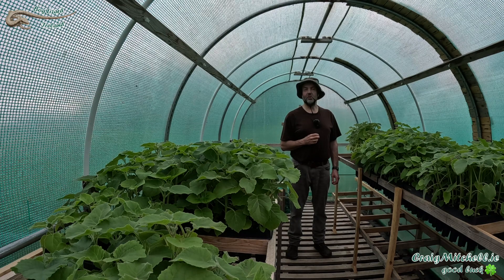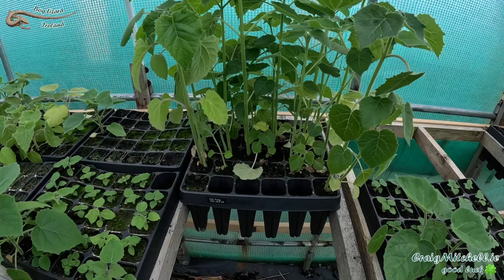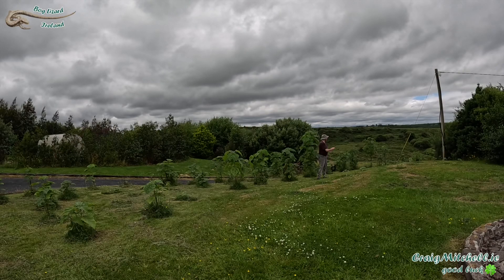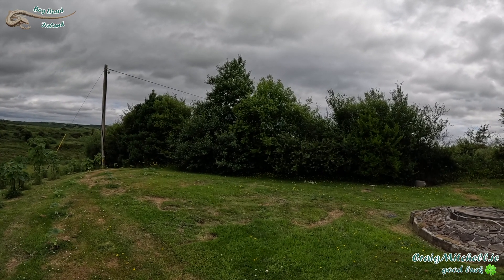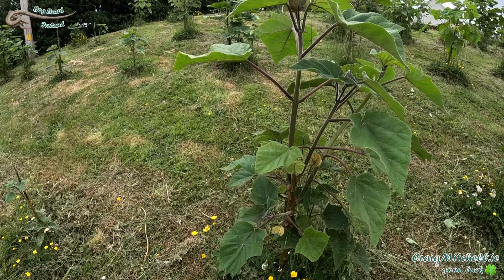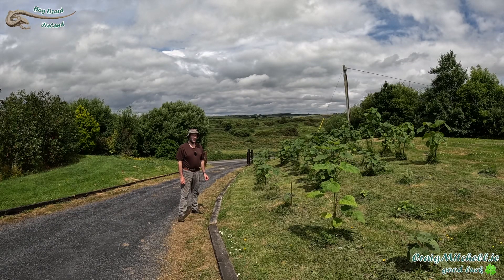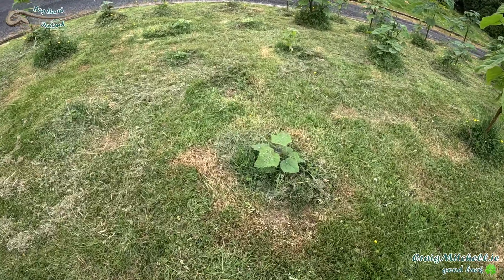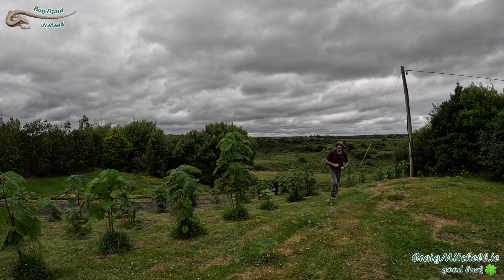Paulownia stock and update June 2023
Some nice stock of most varieties of Paulownia now and my small plantation is growing nicely. Very curious now as to how tall they will get bay the end of the growing season 🤔

Thanks a mil for taking the time ⏱️
Good luck 🍀